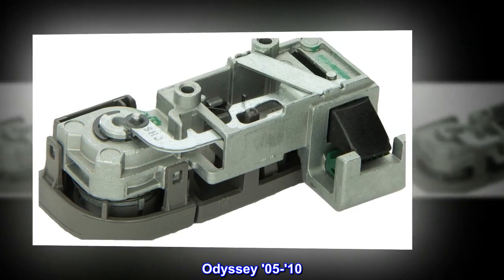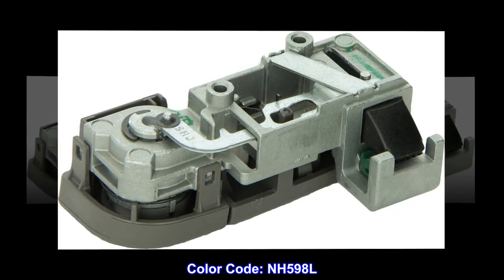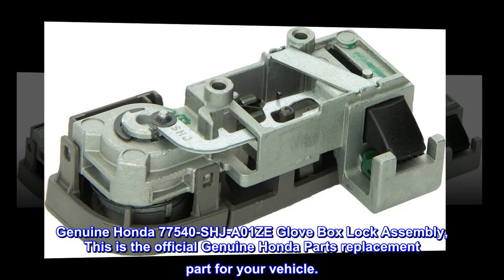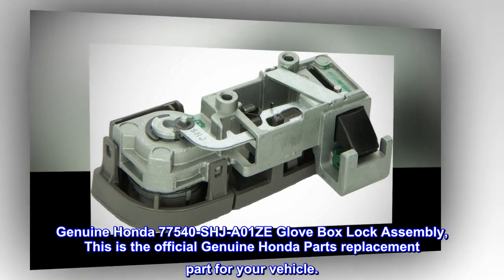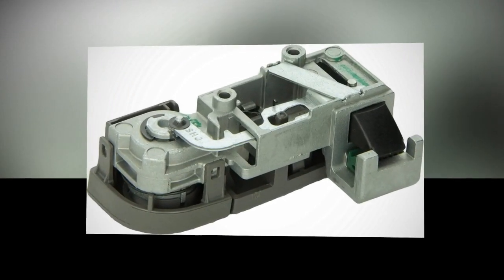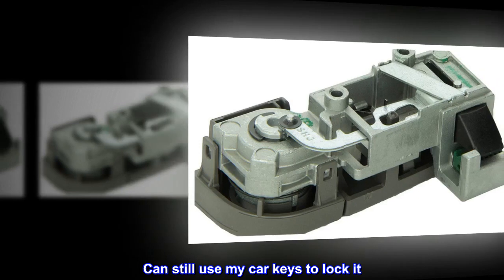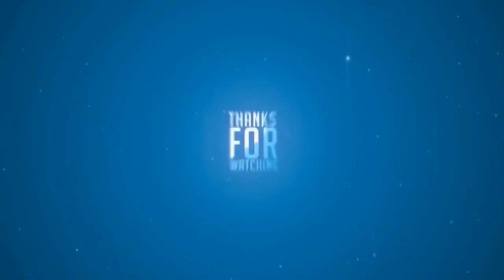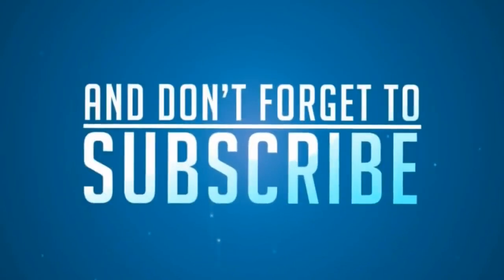Genuine Honda 77540-SHJ-A01ZE Glove Box Lock Assembly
Odyssey '05-'10
Genuine OEM
Direct fit
Color Code: NH598L
Genuine Honda Parts 77540-SHJ-A01ZE Glove Box Lock Assembly
Genuine Honda 77540-SHJ-A01ZE Glove Box Lock Assembly, This is the official Genuine Honda Parts replacement part for your vehicle.

Perfect Fit
Perfect fit for my 2009 Honda Odyssey. Took 2 minutes to transfer the lock into the new one and 2 minutes to install it in the van. Can still use my car keys to lock it. The color matched the manufacturer interior. Very happy with the purchase.